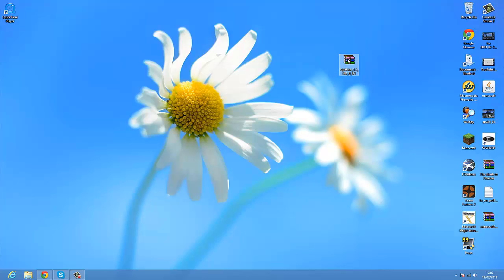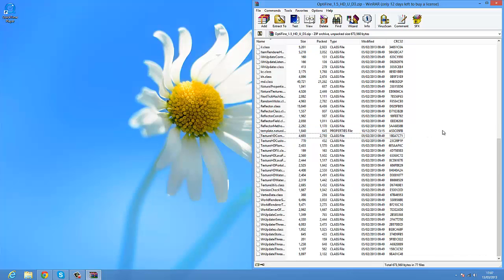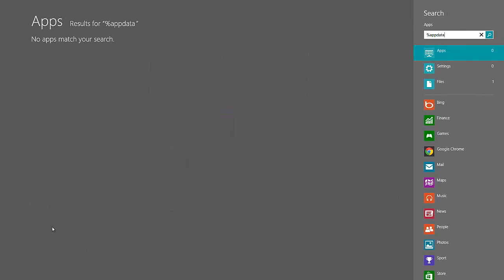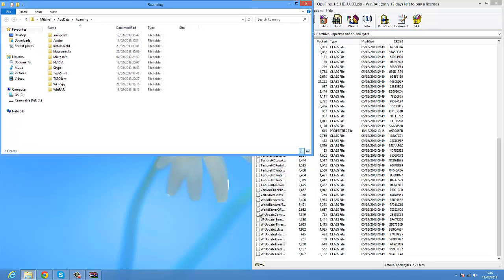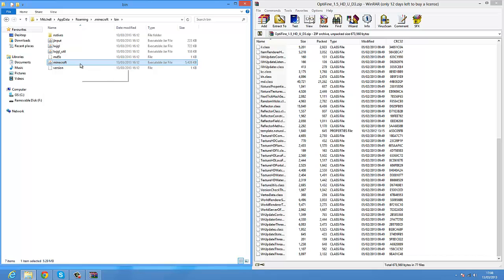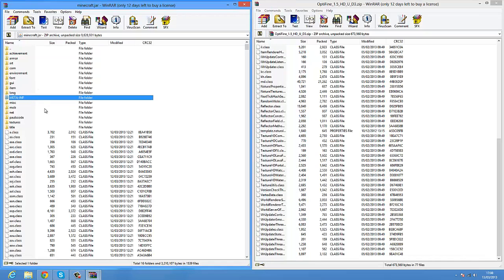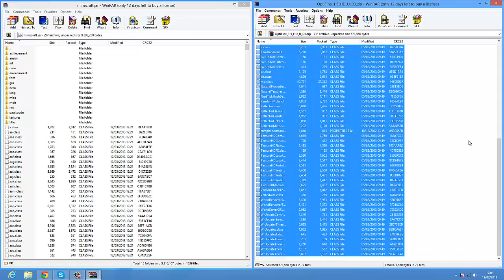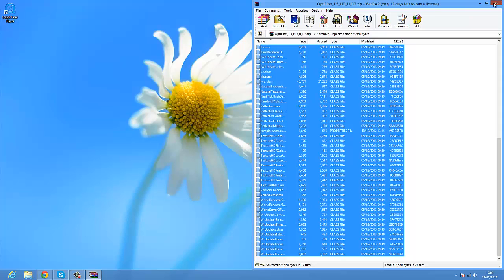Minecraft 1.7! - How to Install OptiFine Mod for Minecraft 1.7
Download link of OptiFine will now work with Minecraft Forge!